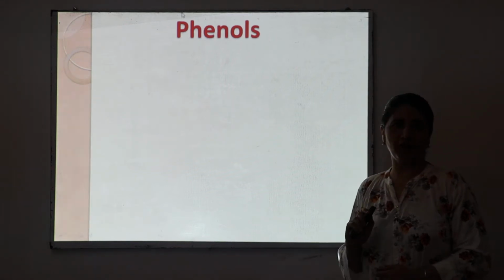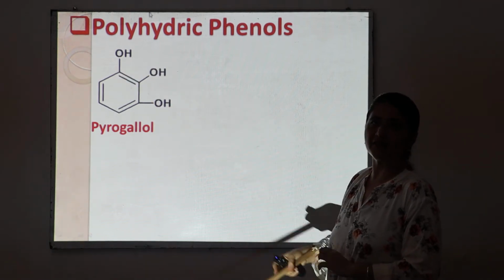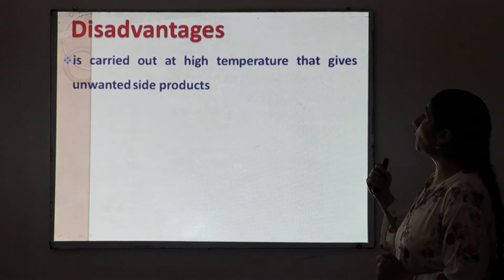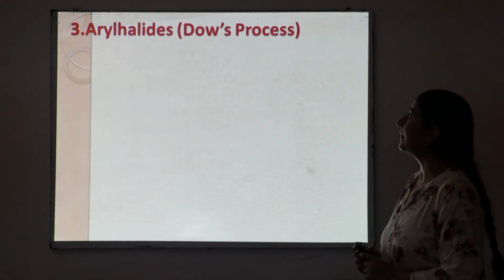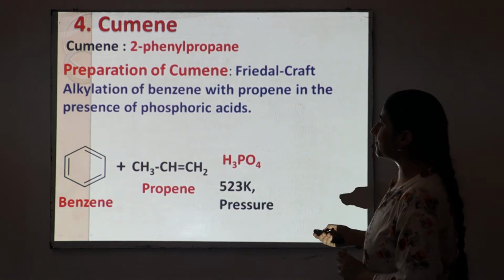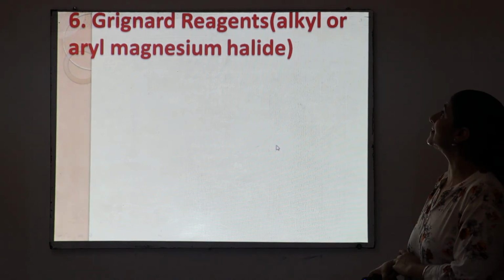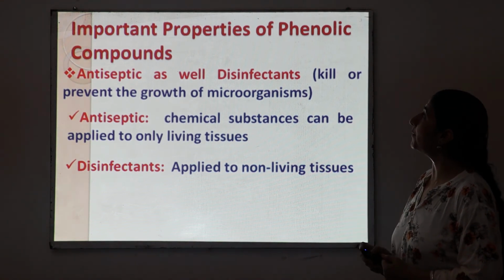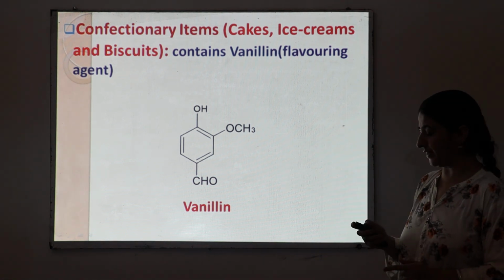Method of Preparations of Phenols